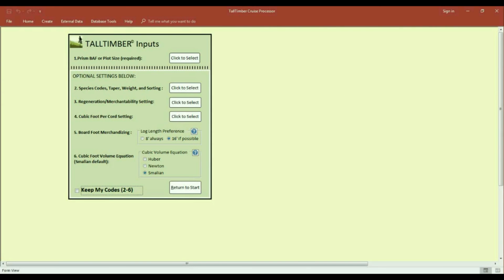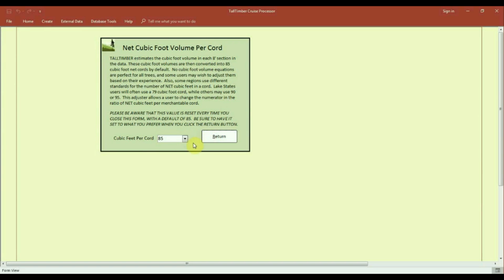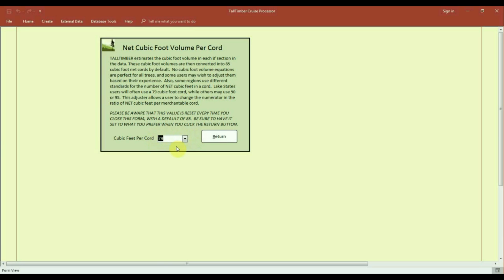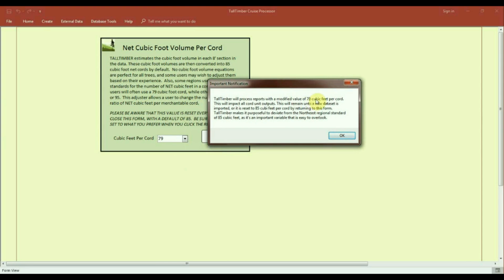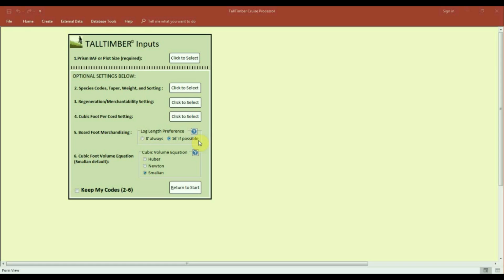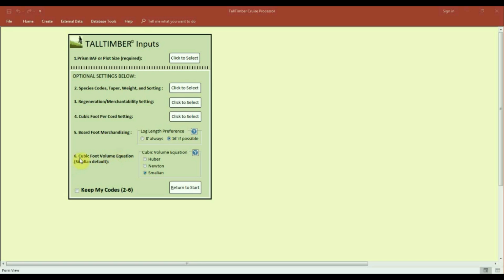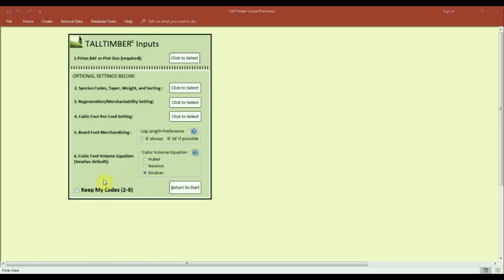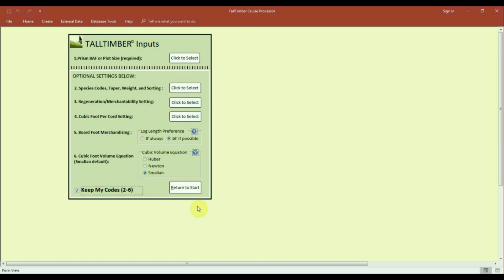TallTimber Video 6: Modifying Sawlog and Cubic Volume Settings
We walk through Step 2, Items 4-6, which are related to cubic feet per cord, sawlog merchandizing, and cubic foot volume equations.